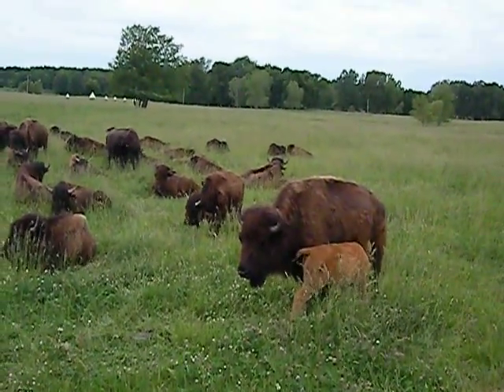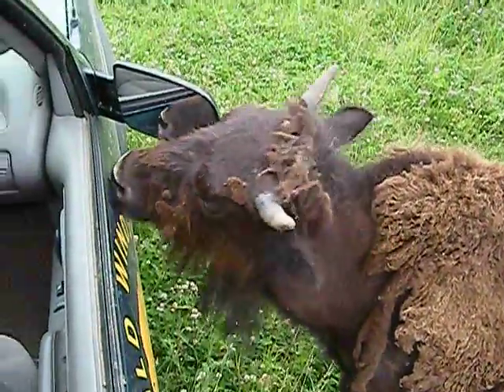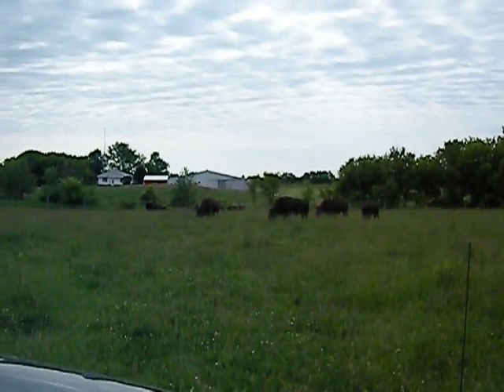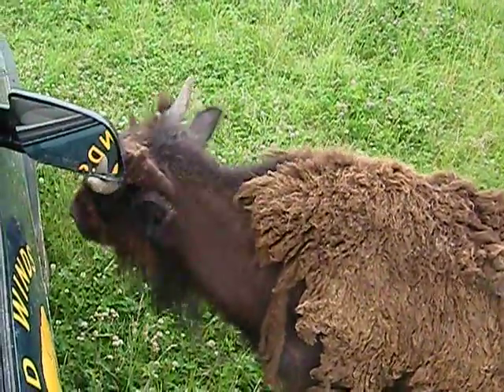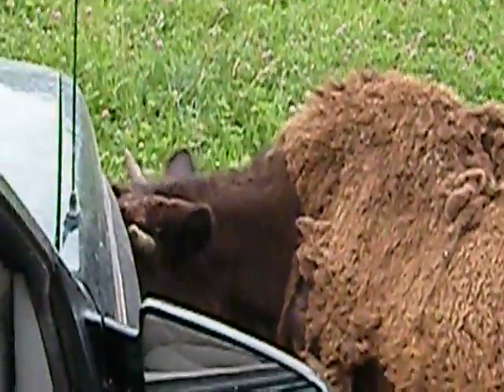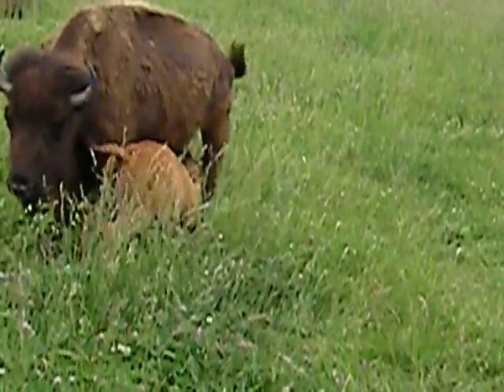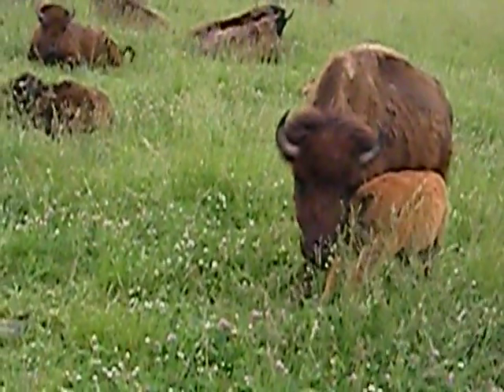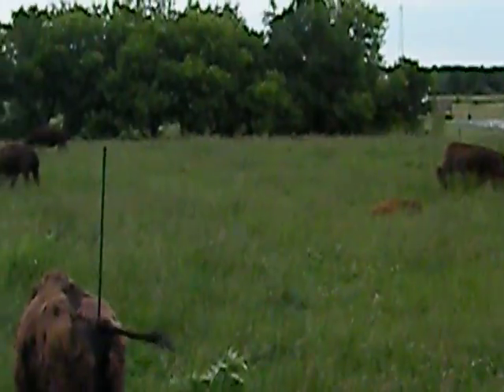Buffalo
Some footage of female buffalos and their babies taken at the Wild Winds Buffalo Preserve in Fremont, Indiana.